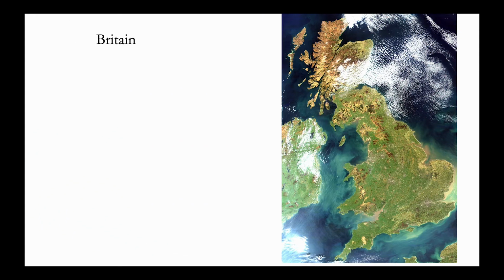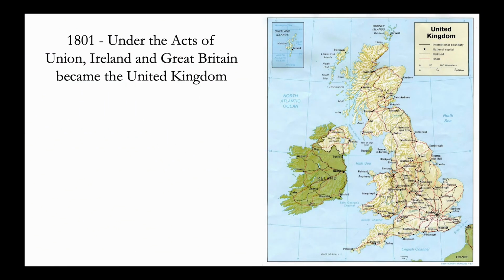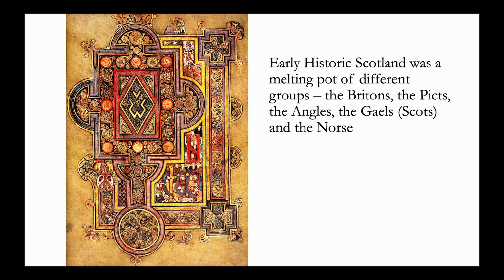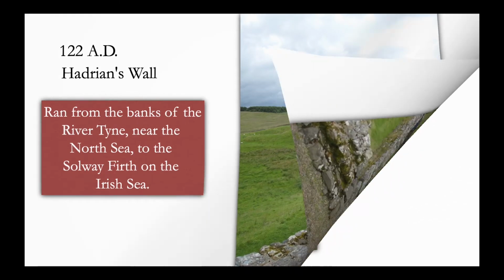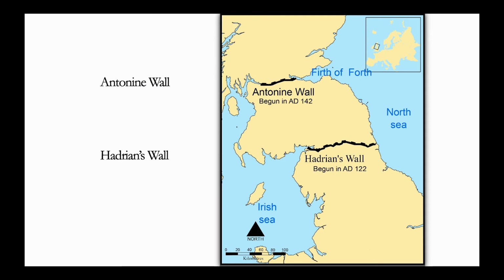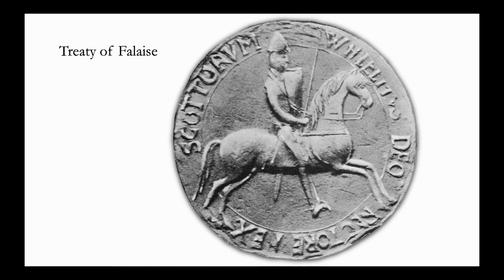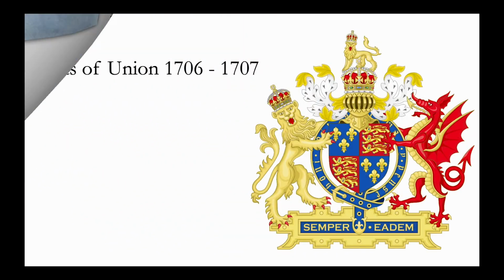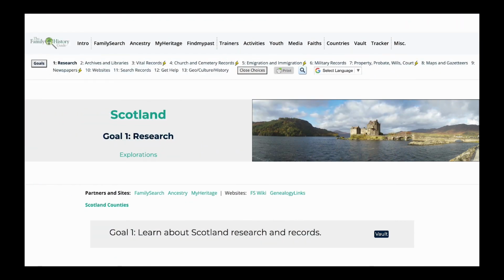TFHG - Starting Your Genealogy Research in Scotland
Get started with doing genealogy for your Scottish ancestors, including learning Scottish history and finding resources to help you.